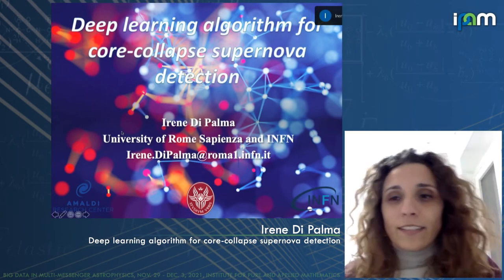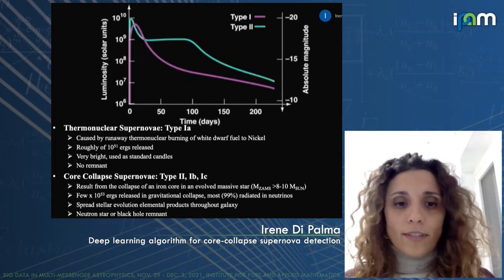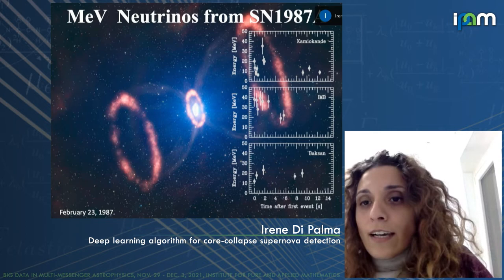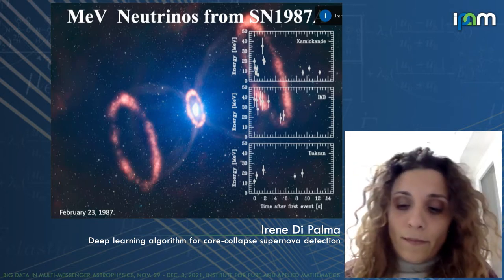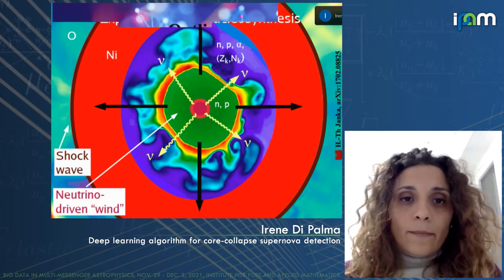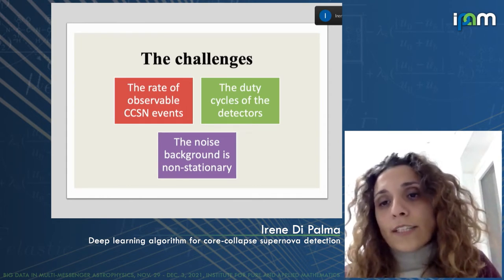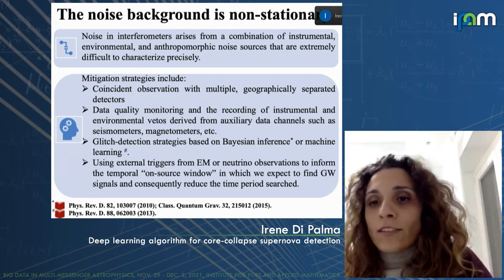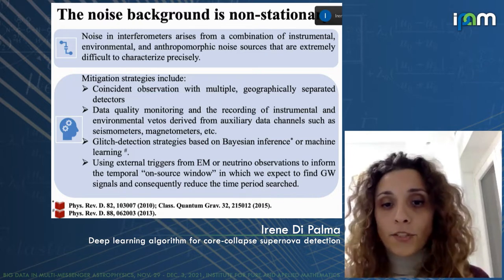Irene Di Palma - Deep learning algorithm for core-collapse supernova detection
Recorded 01 December 2021. Irene Di Palma of the Sapienza University of Rome presents "Deep learning algorithm for core-collapse supernova detection" at IPAM's Workshop IV: Big Data in Multi-Messenger Astrophysics.
Abstract: The recent discovery of gravitational waves and high-energy cosmic neutrinos, marked the beginning of a new era of the multimessenger astronomy. These new messengers, along with electromagnetic radiation and cosmic rays, give new insights into the most extreme energetic cosmic events. Among them supernovae explosion is one of the challenging targets of this new astronomical approach.
Gravitational waves, much like neutrinos, are emitted from the innermost region of the core collapse supernova and thus convey information on the dynamics in the supernova core to the observer. They potentially carry information not only on the general degree of asymmetry in the dynamics of the core collapse supernova, but also more directly on the explosion mechanism, on the structural and compositional evolution of the protoneutron star, the rotation rate of the collapsed core, and the nuclear equation of state. The development of a new machine learning algorithm will be described to further improve the detectability of a gravitational wave signal from core collapse supernova and the results obtained in real detector noise data will be discussed.